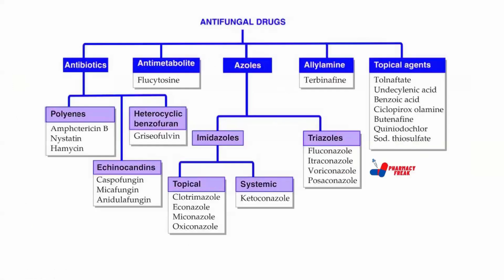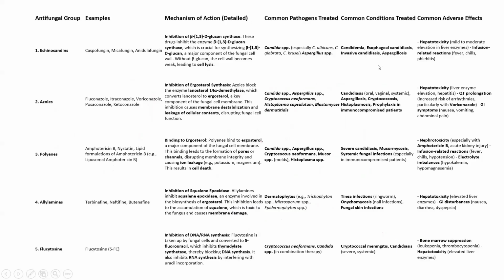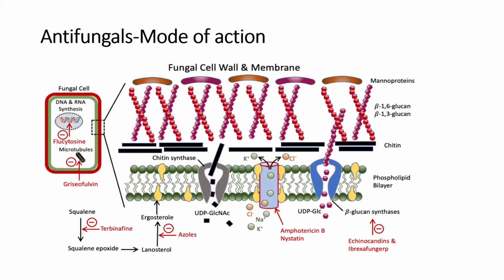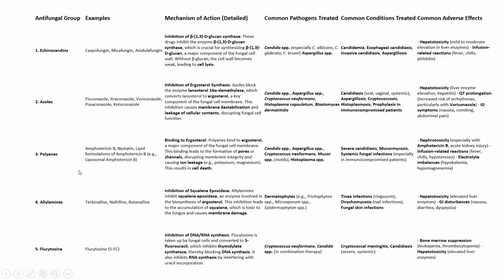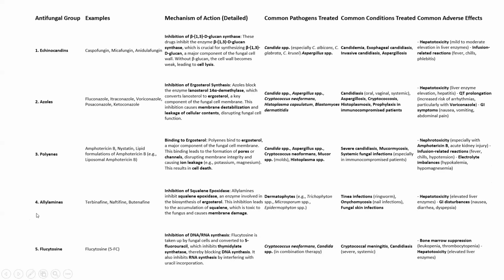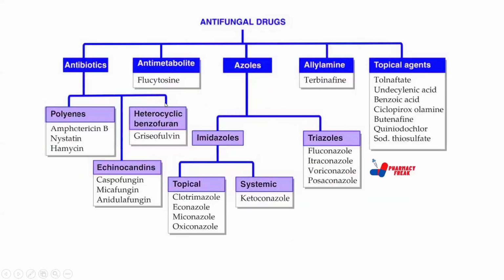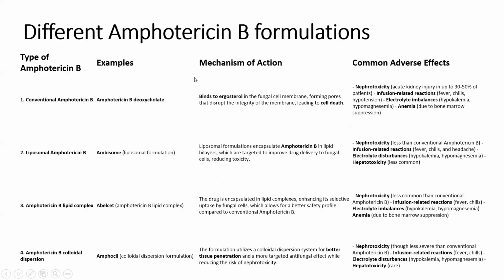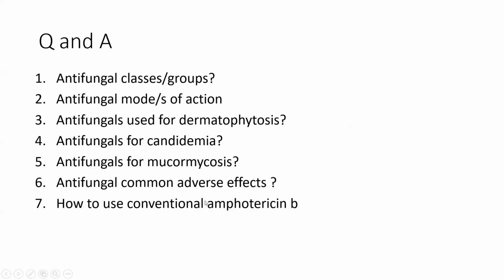Antifungals by JAASJ